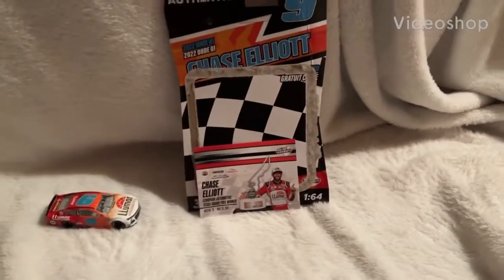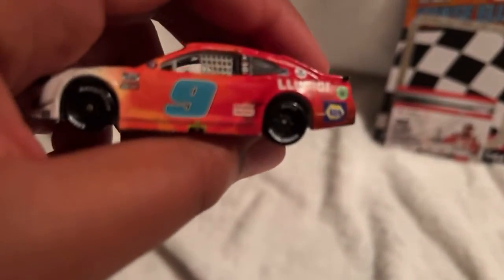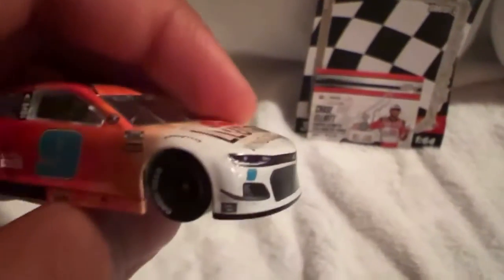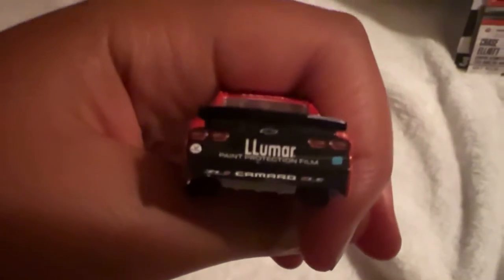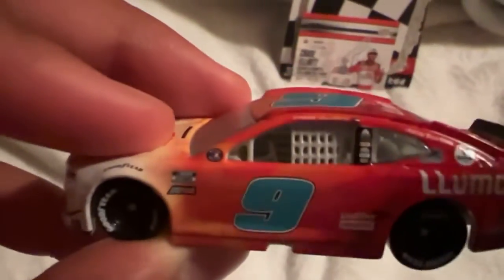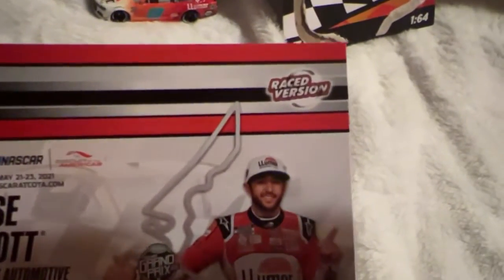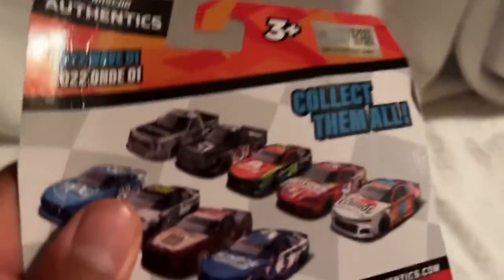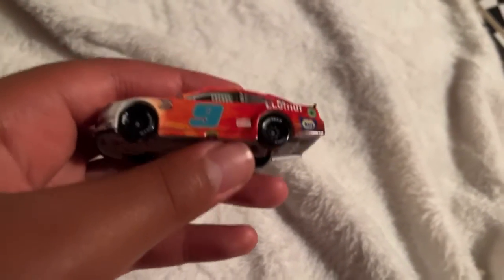Chase Elliot COTA Race Win 1:64 NASCAR diecast review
More diecast reviews coming up in the future.